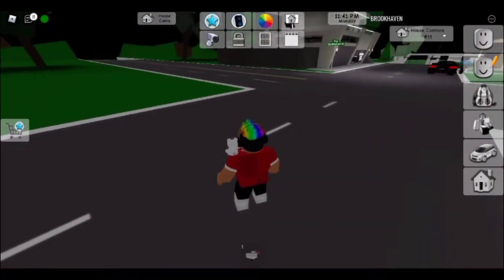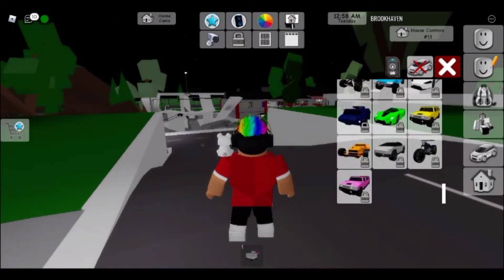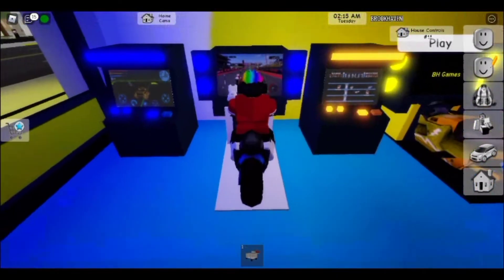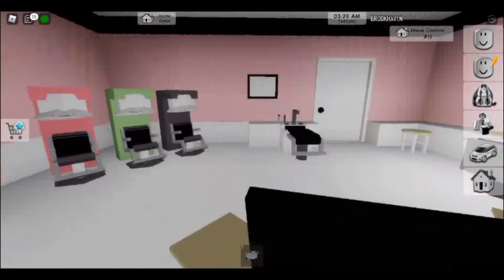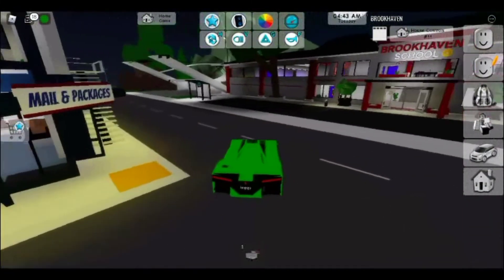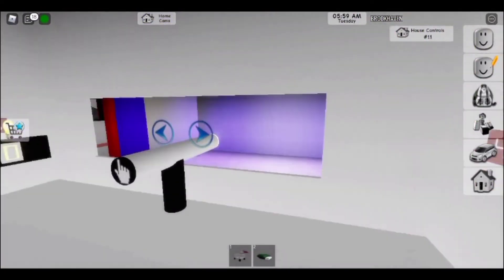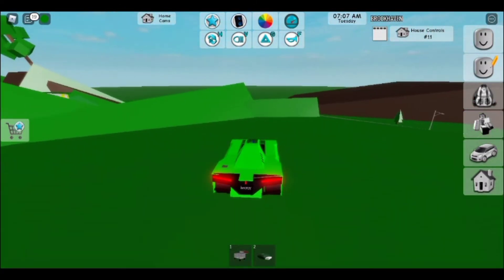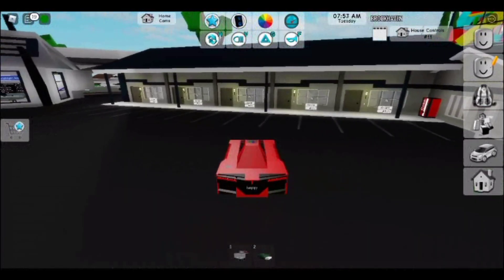Brookhaven RP But I Can't TOUCH The COLOUR PINK | PazzaPlayzRoblox